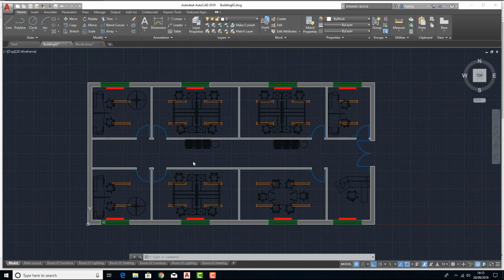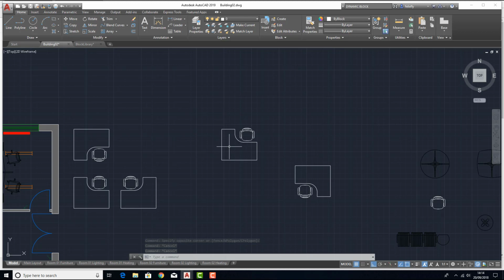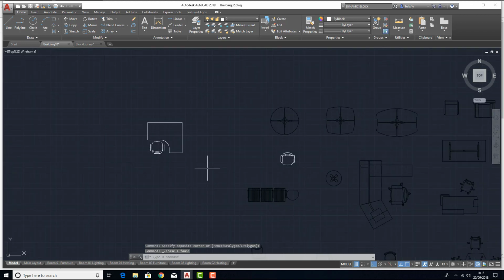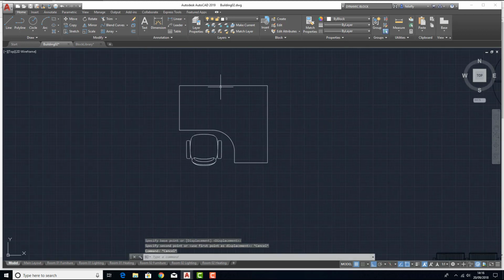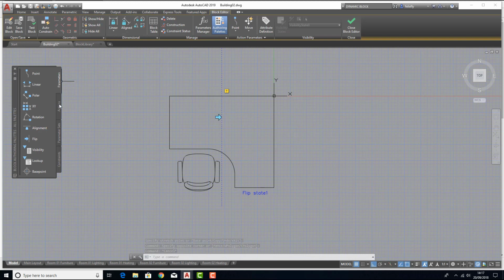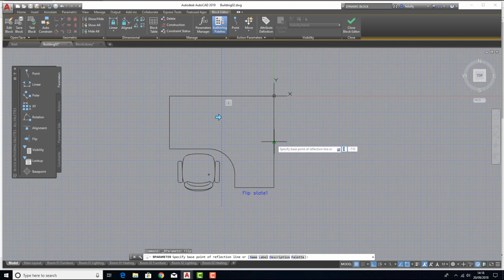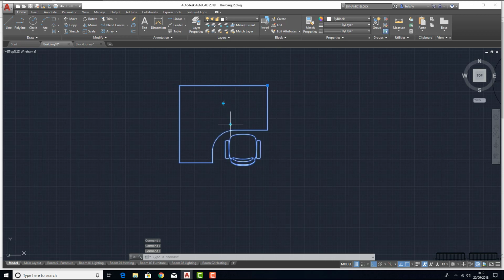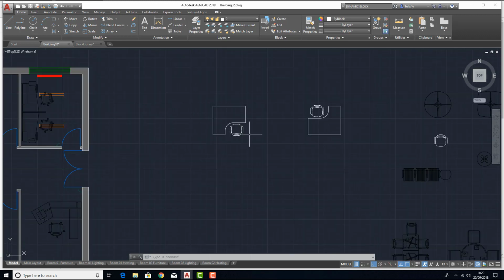AutoCAD Tutorial How to Create Dynamic Blocks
This is an excerpt from our best selling Advanced AutoCAD Course.